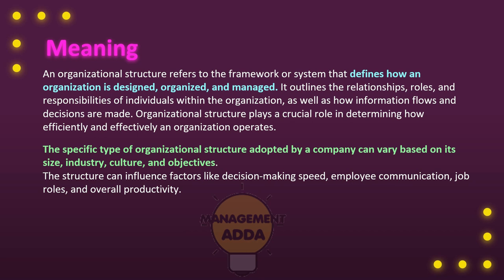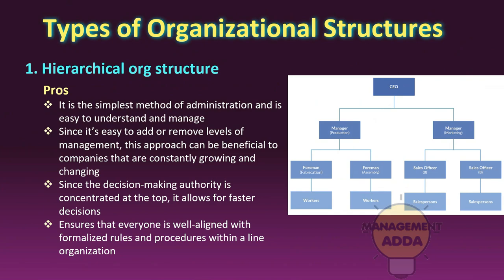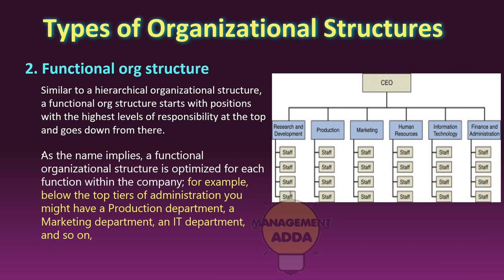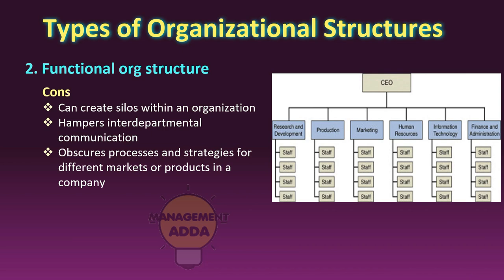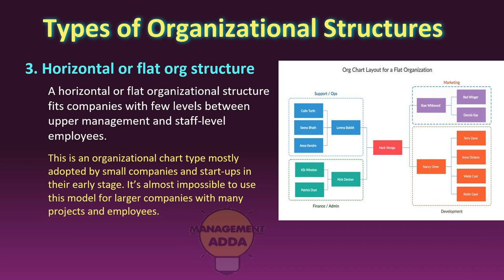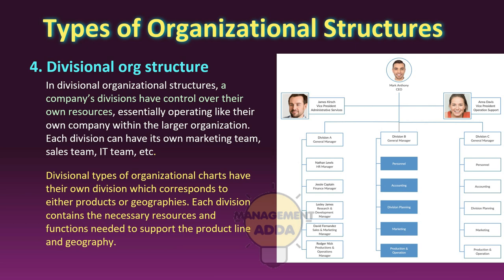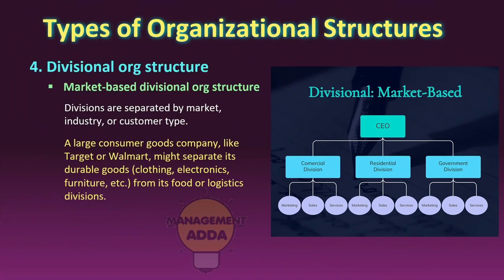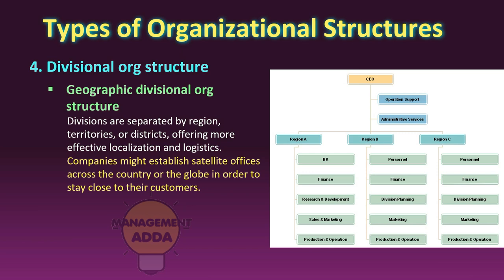Types of Organisation Structure in Management Part 1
In this insightful video, we delve into the diverse world of organizational structures, exploring the different frameworks that companies employ to achieve efficiency and success. Join us as we unravel the intricacies of various organizational models and their impact on how businesses operate.

🔍 Hierarchical Structure:
Discover the traditional hierarchical structure, where power and decision-making authority flow from top-level executives down to lower levels of management. We analyze its benefits, such as clear lines of authority and accountability, but also discuss potential downsides, including communication challenges and slow response times.

🌐 Matrix Structure:
Unravel the complexities of the matrix structure, a hybrid model that combines functional departments with project-based teams. Explore the advantages of this dynamic system, which fosters collaboration, innovation, and specialized expertise, while also addressing its potential drawbacks in terms of role ambiguity and dual reporting.

🚀 Flat Structure:
Explore the minimalist approach of the flat organizational structure, where there are few or no management layers, and decision-making is decentralized. We examine how this setup promotes agility, creativity, and open communication, but also explore its potential pitfalls, such as limited career advancement opportunities.
💡 Network Structure:
💼 Functional Structure:
🌿 Divisional Structure:
Whether you're a business student, aspiring entrepreneur, or a professional seeking a deeper understanding of how organizations function, this video provides valuable insights into the fascinating world of organizational structures.

If you have any questions, send me a mail or write it in the comment section. 🪔